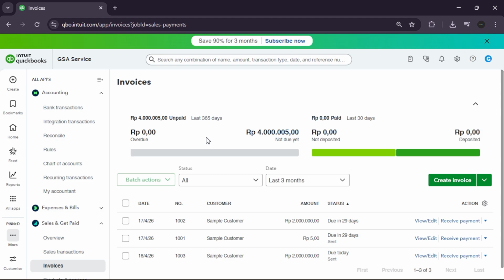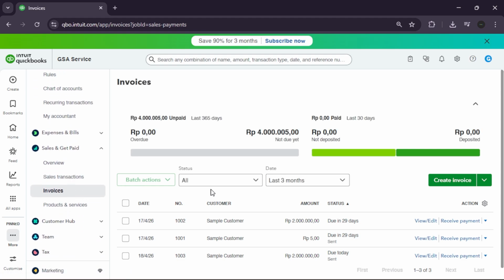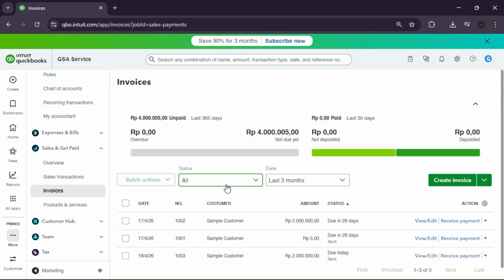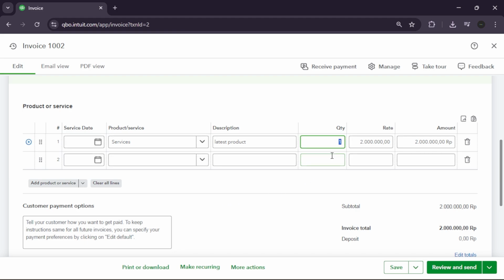How to Customize Invoices in QuickBooks [2026 GUIDE]